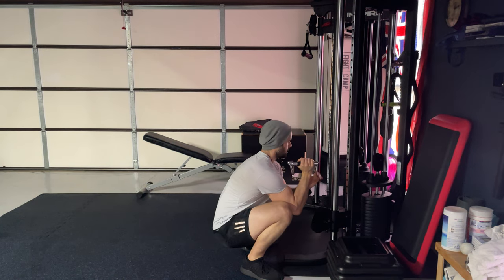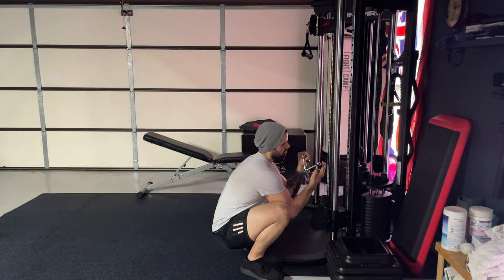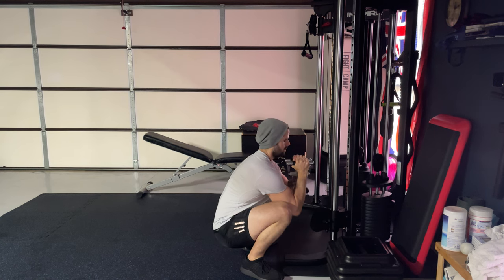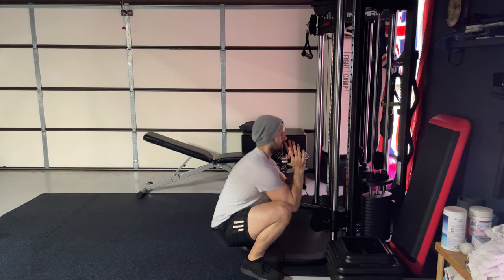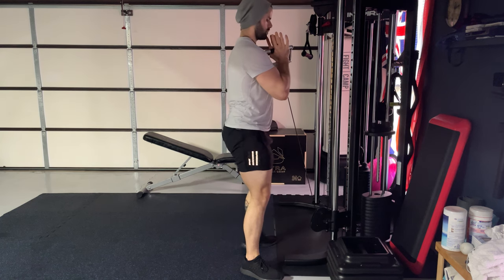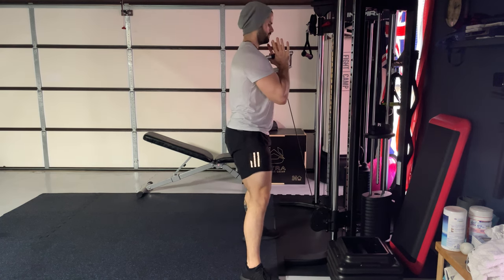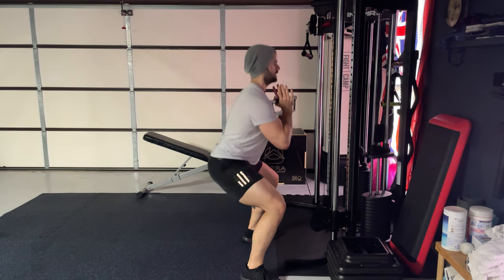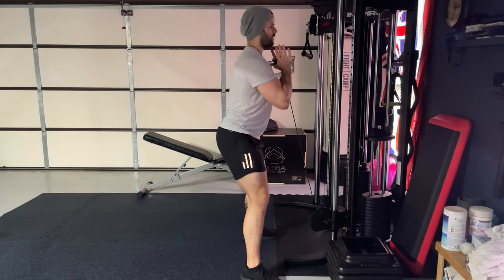Cable Goblet Squat | TruCapacity